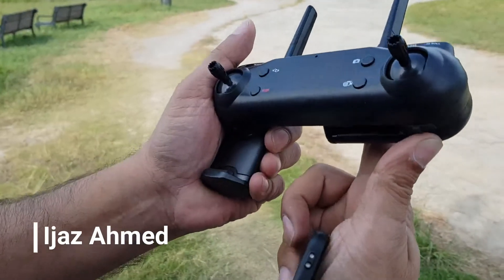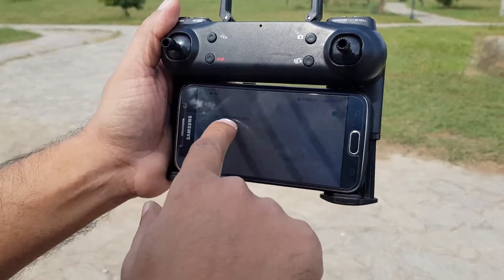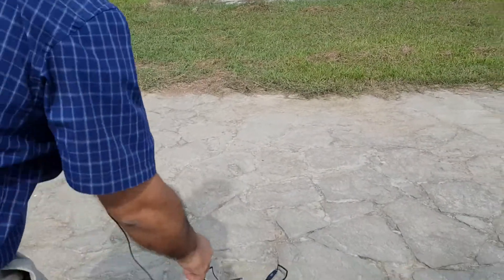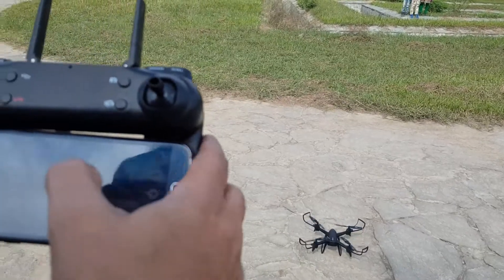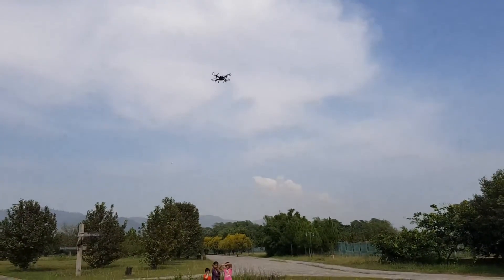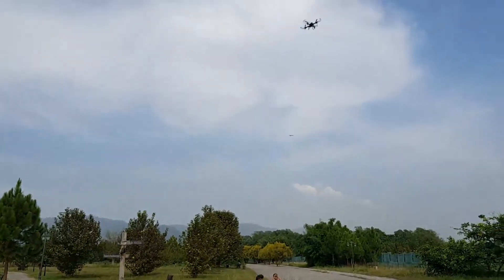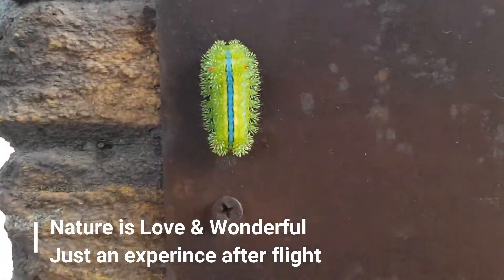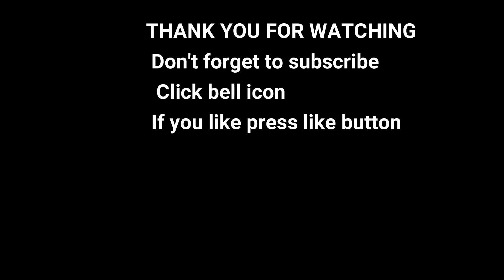How to fly SG-106 Drone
Get detail 0:37